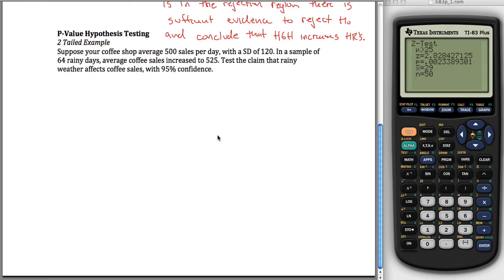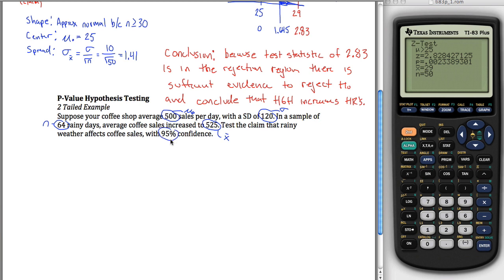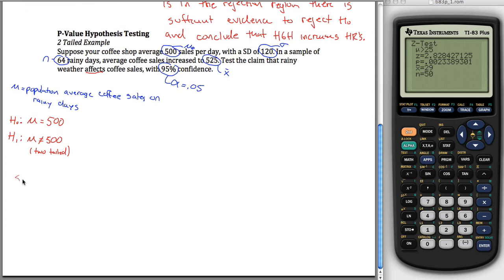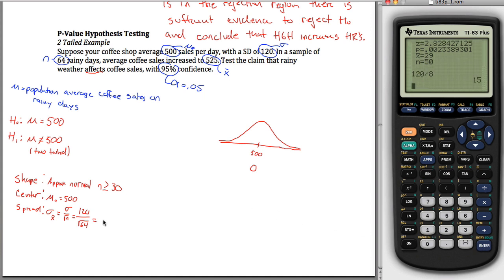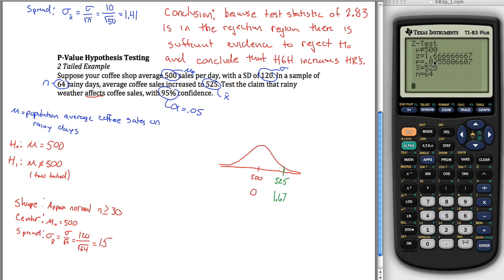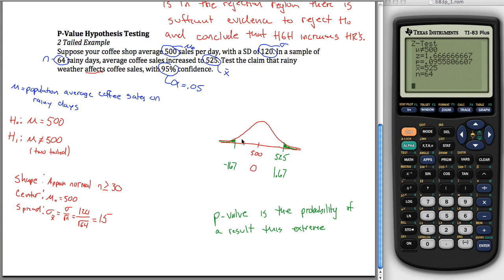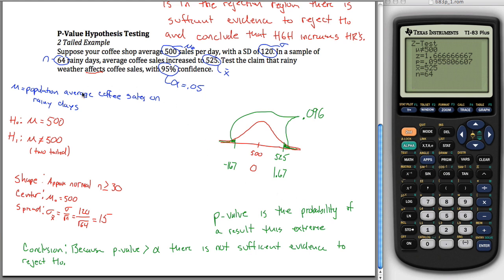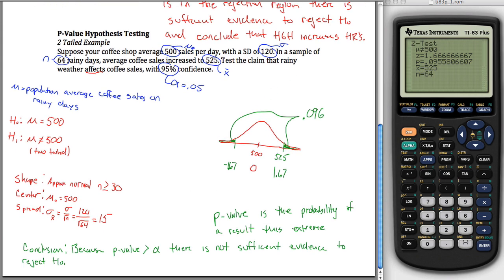P-Value Z Hypothesis Testing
a tutorial showing the p-value method of Z Hypothesis testing - All videos listed and organized